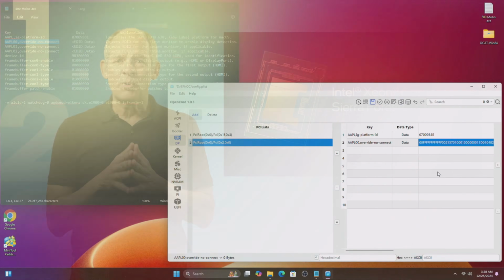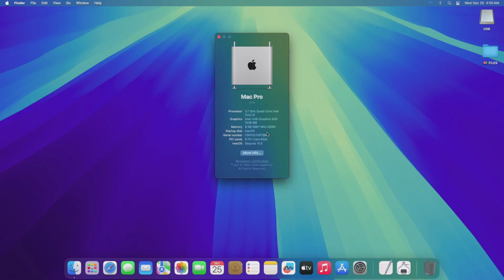MacOS Tahoe on 500-Series Motherboards with Intel iGPU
Hackintosh Challenged: 500-Series Motherboards & Intel iGPU - Can it be done? Are you struggling to build a Hackintosh on a 500-series motherboard? Specifically trying to get your Intel iGPU working with macOS? You're not alone! In this video, we dive deep into the challenges and potential solutions for running macOS on Intel 11th Gen (Rocket Lake) and 10th Gen (Comet Lake) processors with integrated graphics on B560 and Z590 motherboards.

We explore why Intel 500-series iGPU support in Hackintosh is so difficult, discussing the lack of native macOS drivers and fundamental architectural differences that cause black screens, no hardware acceleration, and display issues. Learn about advanced techniques like EDID injection for Hackintosh iGPU, VRAM patching, and crucial BIOS settings for 500-series Hackintosh builds that can make a difference.

While getting full macOS graphics acceleration with 11th Gen iGPUs is a tough nut to crack, we'll show you the workarounds that might bring you some success, especially for Comet Lake iGPUs on 500-series boards. We also explain why a compatible AMD GPU for Hackintosh is often the most reliable solution for stable performance on these newer chipsets.

Watch this video if you're experiencing:
Hackintosh black screen on 500 series motherboard
Intel UHD 750 / UHD 730 no display macOS
UHD 630 on B560 / Z590 not working Hackintosh
No hardware acceleration on Rocket Lake iGPU Hackintosh
Troubleshooting iGPU issues on new Intel motherboards
Don't let the complexity stop you! Get ready for some in-depth troubleshooting and learn how to potentially overcome these significant Hackintosh hurdles.

🔧 Topics Covered in this Tutorial:
hackintosh 500 series
intel igpu hackintosh
500 series motherboard hackintosh
intel 11th gen hackintosh
intel 10th gen hackintosh
rocket lake hackintosh igpu
comet lake hackintosh igpu
b560 hackintosh igpu
z590 hackintosh igpu
uhd 750 hackintosh
uhd 730 hackintosh
uhd 630 500 series hackintosh
macOS monterey hackintosh
macOS sonoma hackintosh
hackintosh black screen fix
hackintosh no hardware acceleration
edid injection hackintosh
hackintosh bios settings
opencore igpu config
hackintosh troubleshooting
intel integrated graphics macOS
hackintosh guide 2024
hackintosh challenges

✅ Don't forget to:
: *My Gears* :
🎥My Webcam